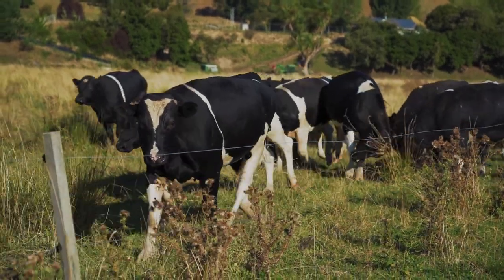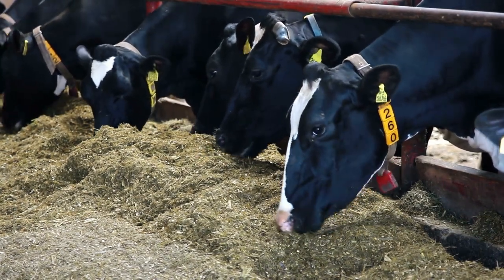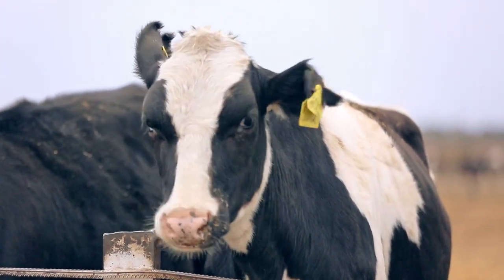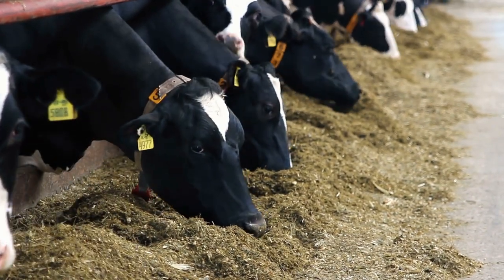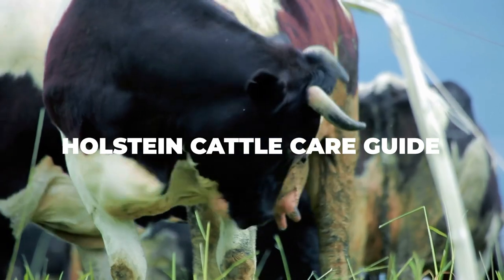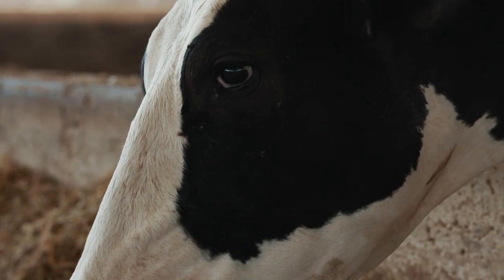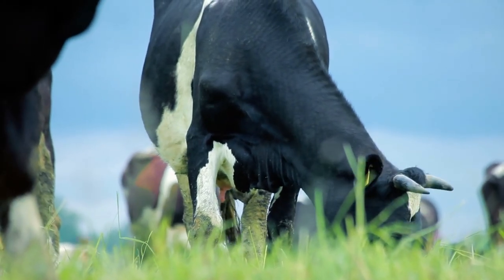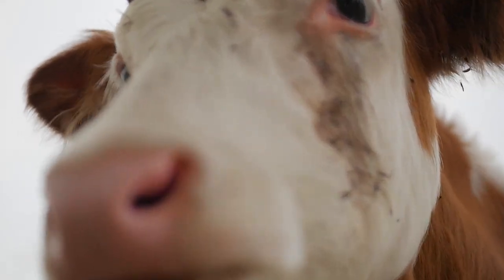Holstein Cows – Breed Profile, Facts and Care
Holstein Friesian cows are a breed of large dairy cattle that is believed to originate from northern Holland and Friesland.

When they were first bred, they quickly garnered a lot of attention due to how much milk they could produce.

You will learn:

The Origins and History of Holstein Cows
Holstein Cattle Characteristics
Holstein Cattle Statistics
Holstein Cattle Care Guide
Holstein Meat Production
Why You Should Buy and Raise Holstein Friesian Cattle?
Why You Shouldn’t Buy and Raise Holstein Friesian Cattle?
Alternative Cow Breeds